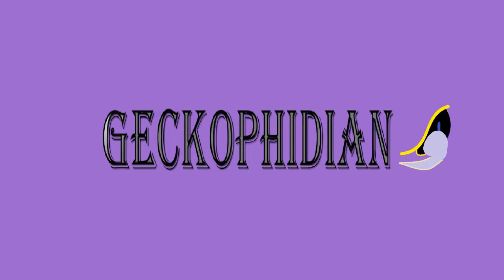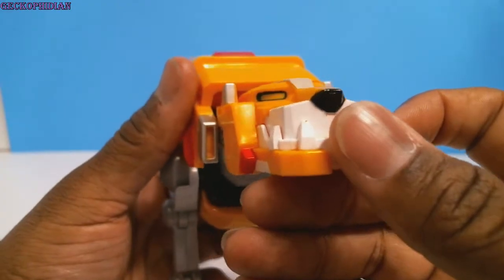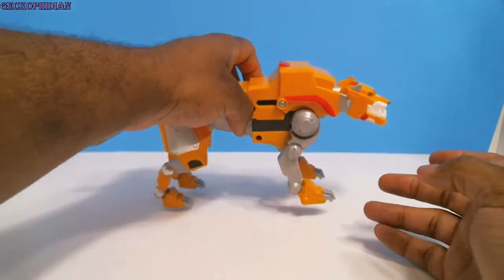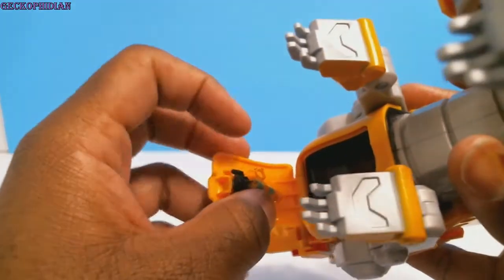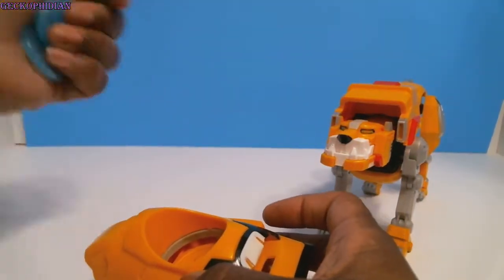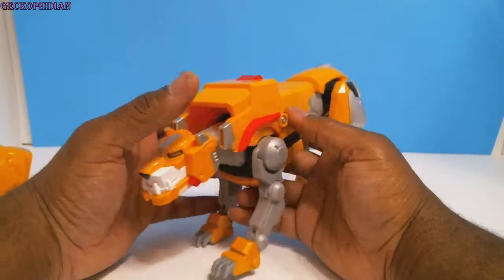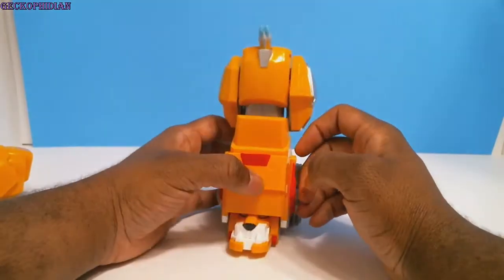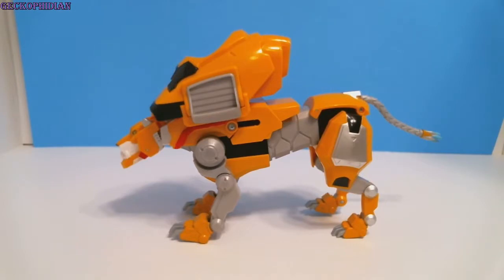Voltron: Legendary Yellow Lion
Requested by a friend of mine, I'm reviewing Voltron the Legendary Defender of the Universe, and I'm starting with Yellow Lion.